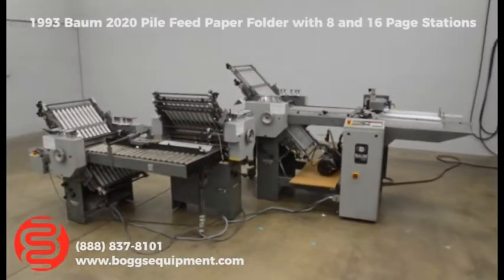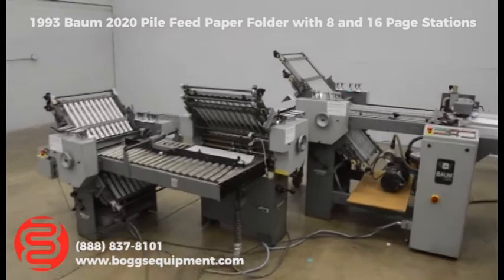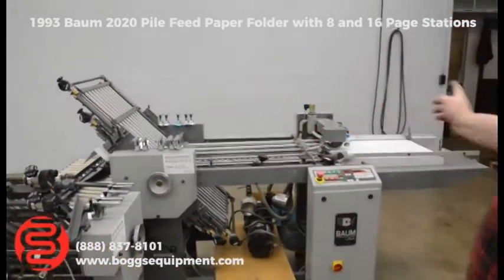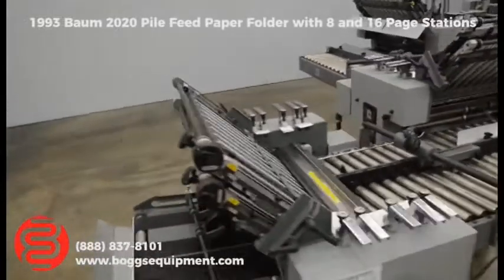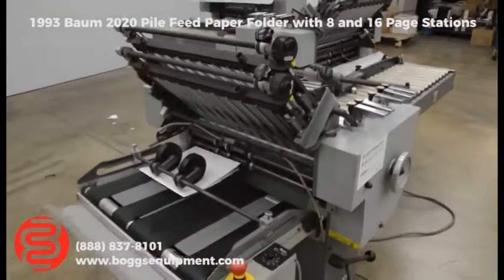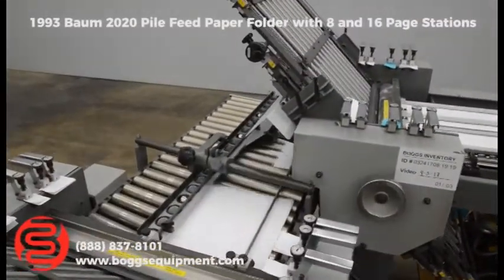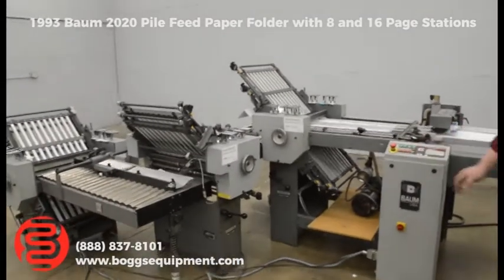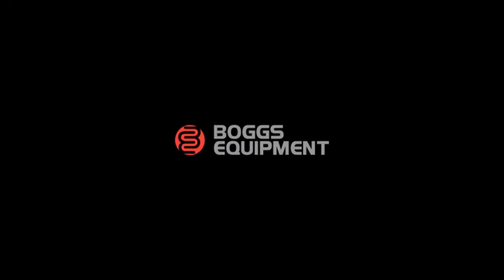1993 Baum 2020 Pile Feed Paper Folder with 8 Page and 16 Page Folding Stations